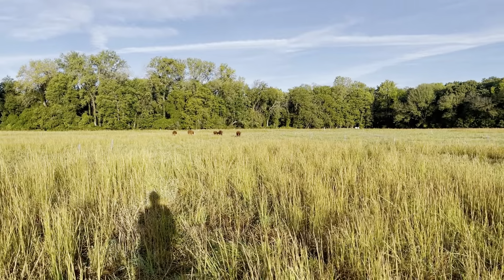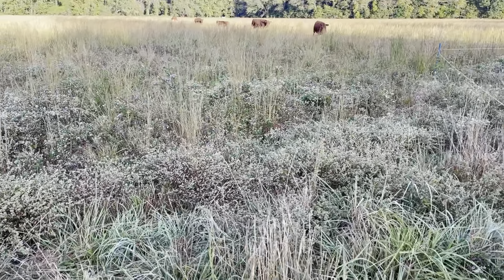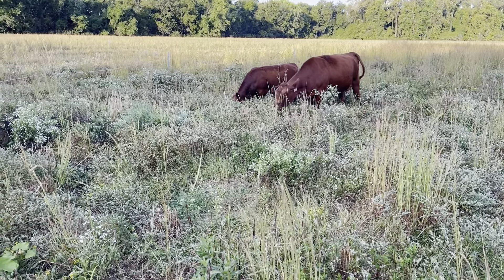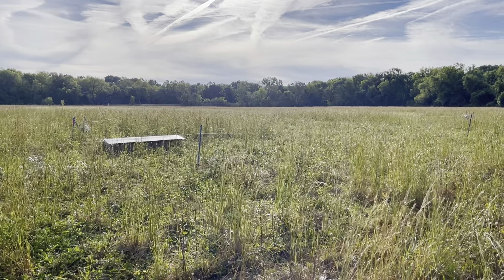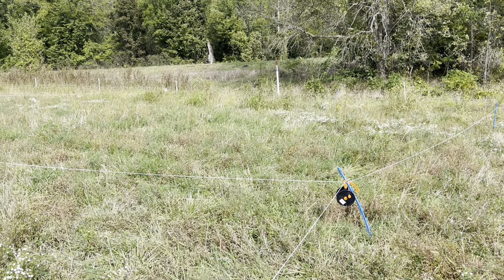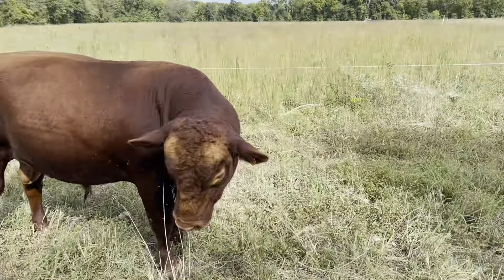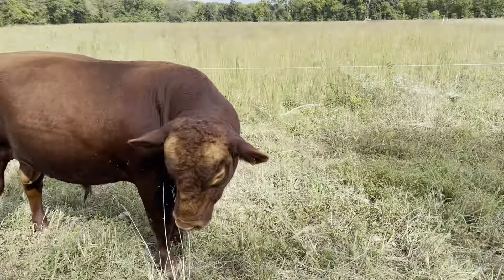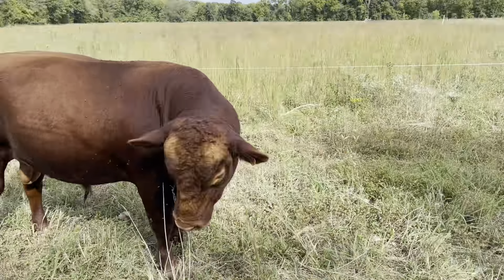Cowdog great look at JB our bull start of Lane 7 20240929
Beautiful two days late in September join by the cow dog setting up lane 7 getting ready as we head into October.